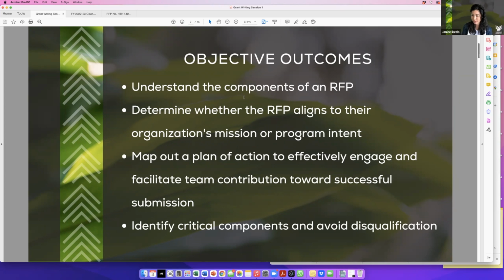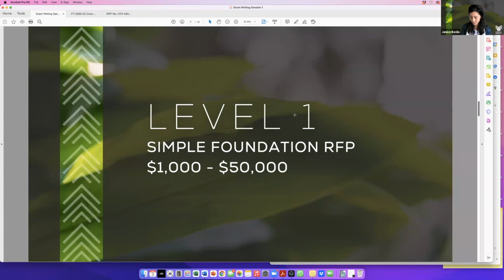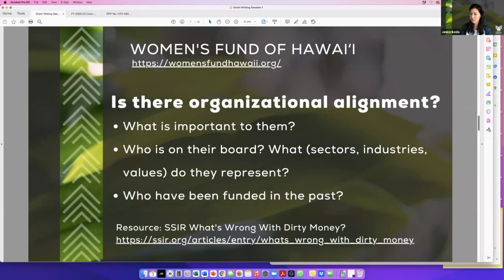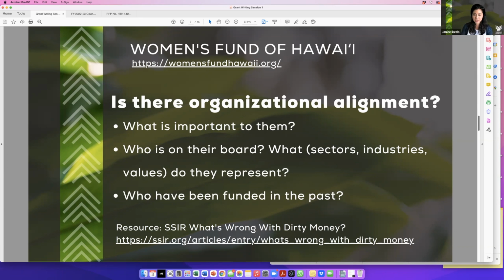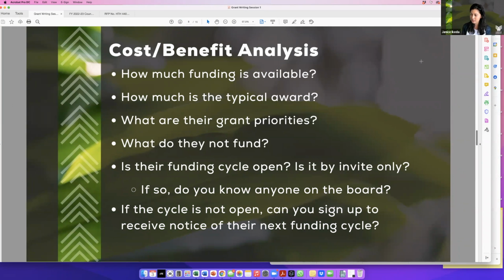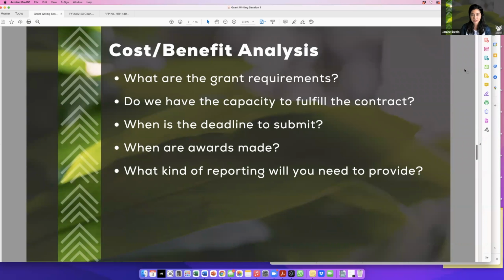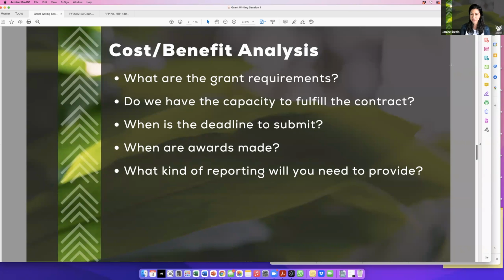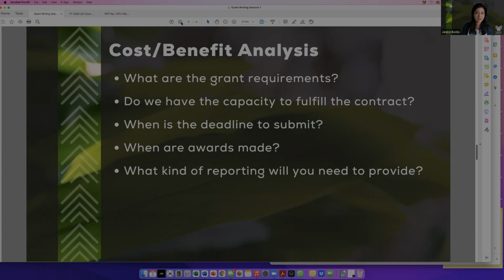Grant Planning | Part 1 | Foundation RFP